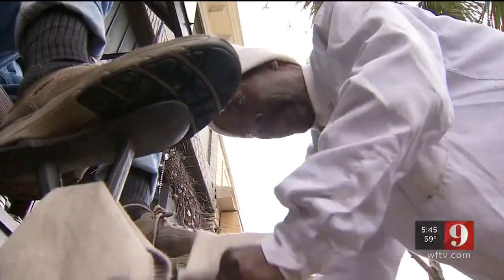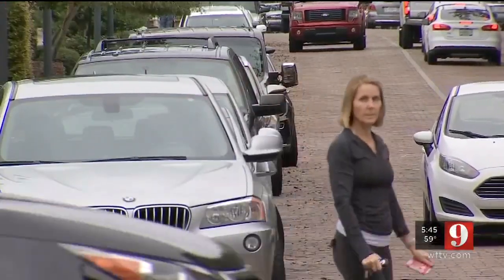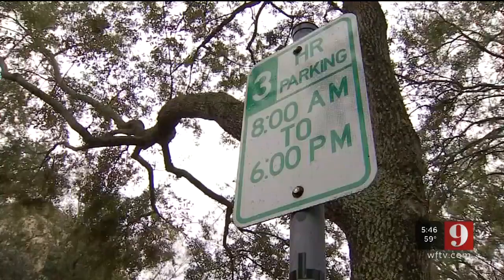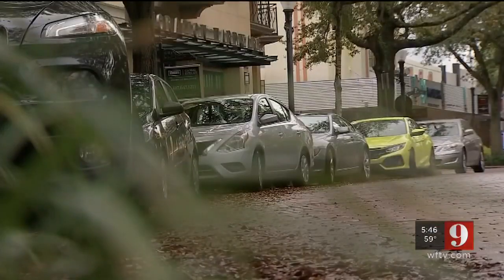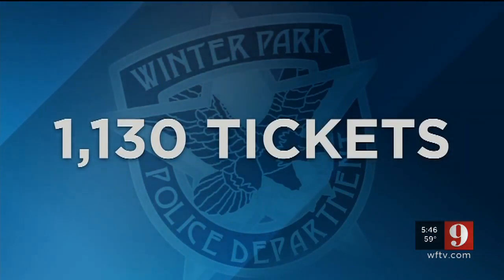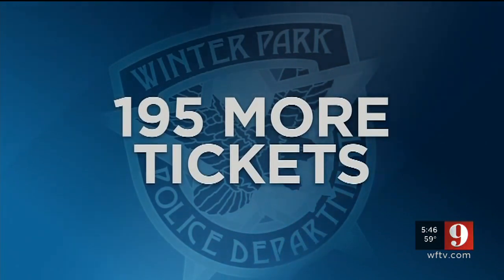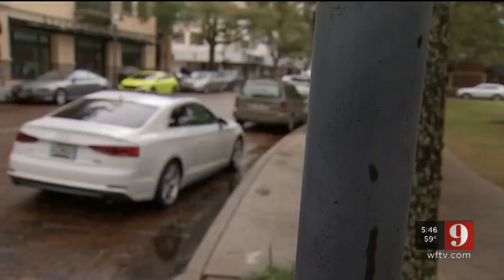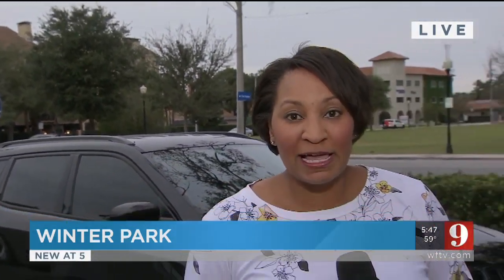Video: New technology helps Winter Park issue more parking tickets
Since October, the Winter Park Police Department said it has issued more than 100 tickets to people who have left their vehicles in public parking spaces for longer than three or four hours.